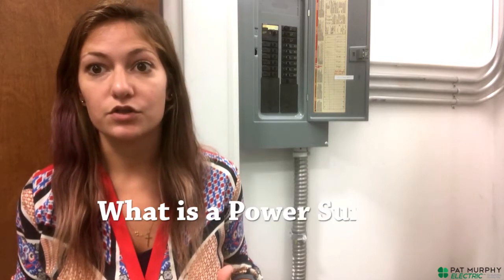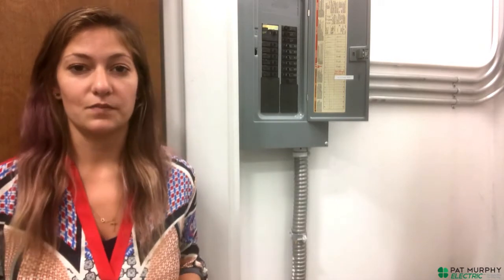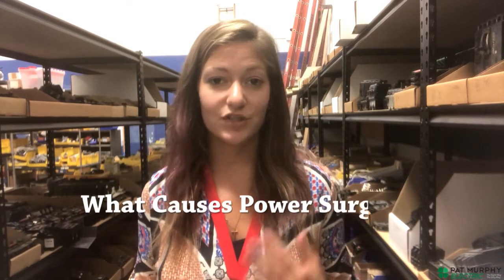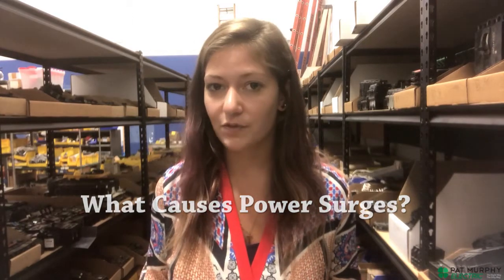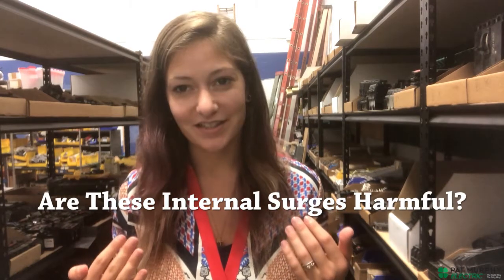Why Surge Protection is Important!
Did you know that small internal power surges might be happening dozens of times a day in your home without your knowledge? Surge Protectors are easily installed at a low cost to protect your home and ease your mind!

Everything you need to know about surge protection from the team at Pat Murphy Electric Inc. The Right Way. The Only Way :)